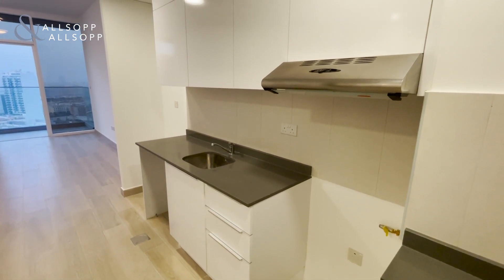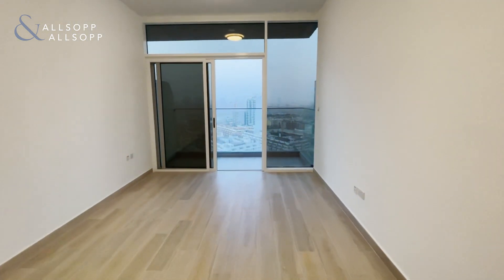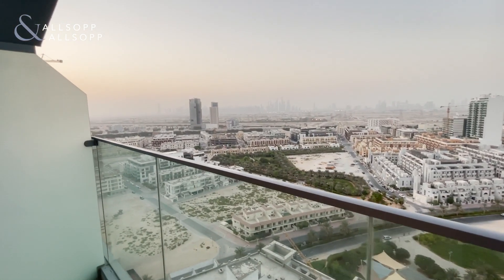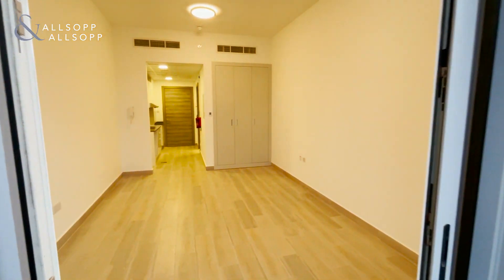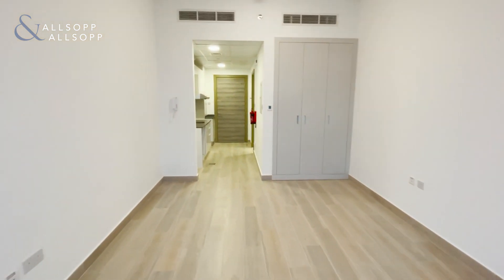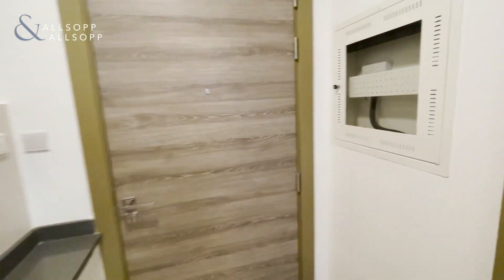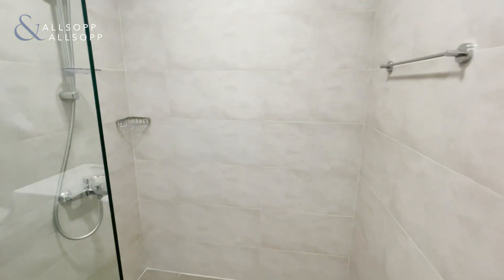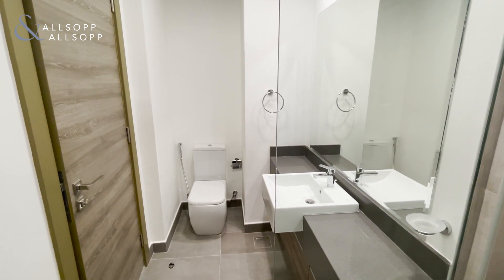Studio Apartment in DUBAI, Bloom Heights, Jumeirah Village Circle (Pool & Gym). Click to view!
Listing agent:
Jordan Hashmi